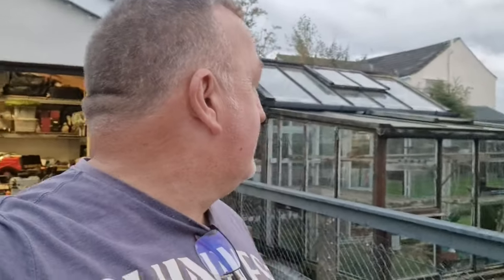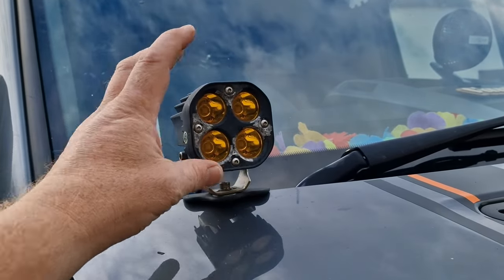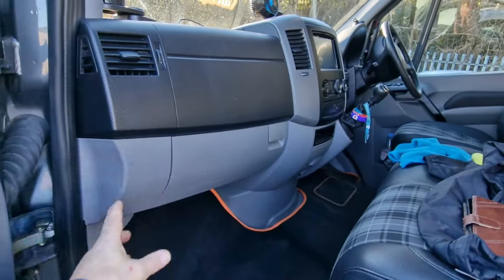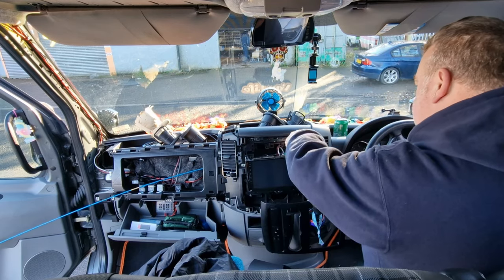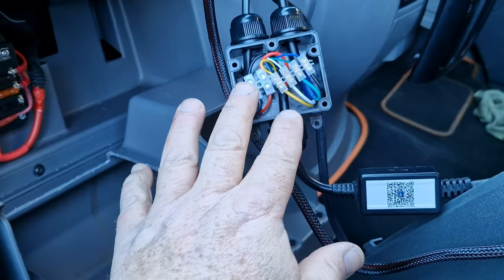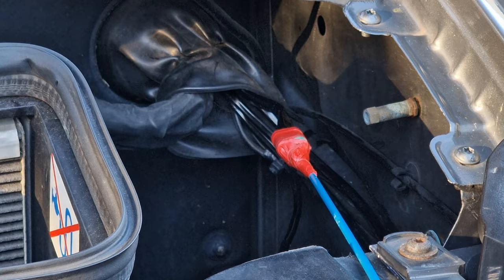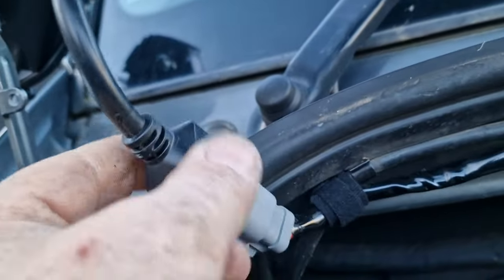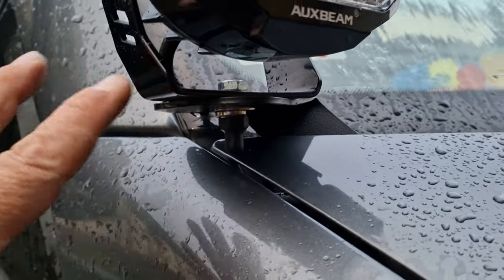Install the Auxbeam V MAX series 5" side shooter spot lights Mule bonnet mounts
In this video, we install the looms for the 5" spot lights and the 52" light bar mount the spot lights and get them working